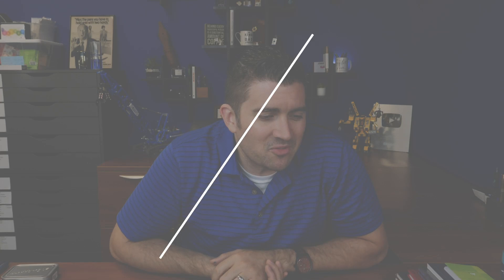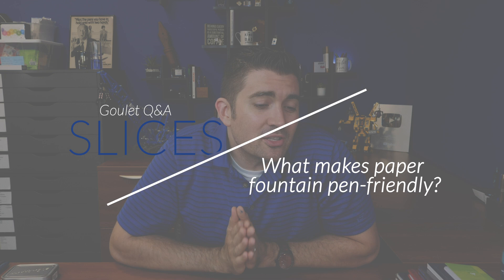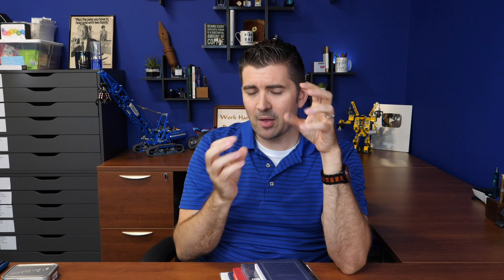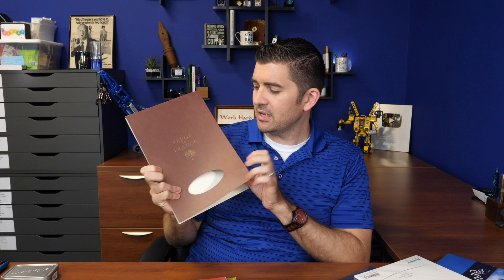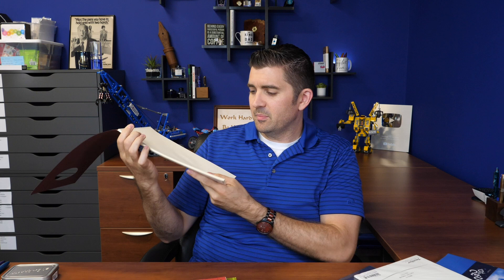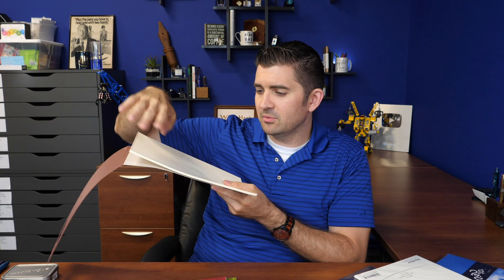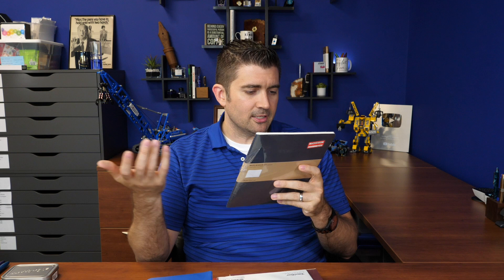Q&A Slices: What makes paper fountain pen-friendly?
What determines “fountain pen friendly” paper? I realize it’s relative but are certain weights or smoothness better for less bleeding or feathering?

you determine it, each and every one of you 😉
there are loosely defined properties of fountain pen friendly paper, but nothing set in stone or standardized across the paper industry
generally, it’s smoother, more ink-resistant, feather-resistant, bleed-resistant paper that’s thick enough to resist ghosting on the backside
paper weight is often the only numerical designation you’ll see, in “g” (grams), “gsm” (grams per square meter), gm2 (grams per meter squared)
80g is where it starts to really mean something
the weight doesn’t mean it’s FP-friendly on its own, and it’s not a thickness measurement either, so not all 80g paper will perform the same!
sadly, I see few other designations that mean much of anything on the notebooks themselves
if a brand claims it’s ink-resistant or FP-friendly, that’s often an indicator it’s worth investigating, but it’s still sometimes a disappointment as everyone’s standards are different
smoothness, ghosting, dry time, all that other stuff is pretty much unreliable on the product markings themselves, so you have to rely on retailers or reviewers who’ve actually used the stuff and have created their own method of rating the paper quality!